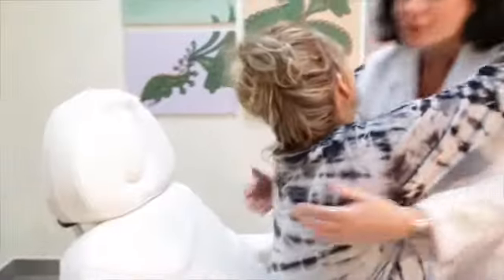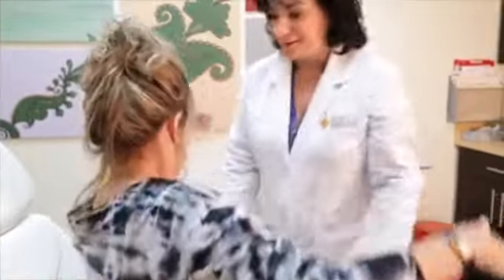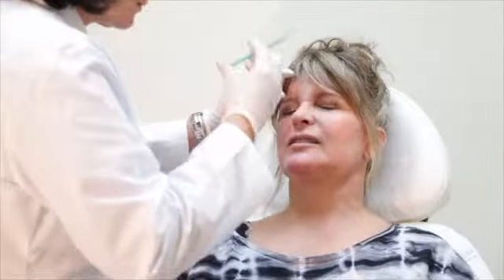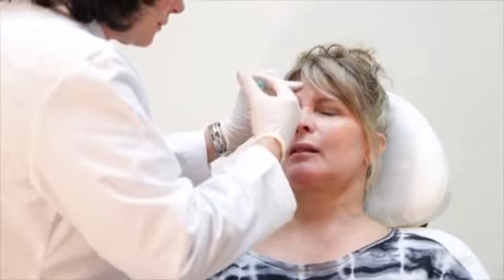Botox Treatment Explained | Suria Plastic Surgery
Kim Bisogno, Suria Plastic Surgeon's Advanced Registered Nurse Practitioner (ARNP), describes a Botox treatment, the concerns of her patients about looking angry or tired and the fact that Botox works on "wrinkles with expression."

Botox is a nerve blocker that limits the movement of those muscles that are targeted by injections. Kim describes the "total frozen look" desired by some, and how expression areas are crucial to deciphering which look and feel suits our patients.